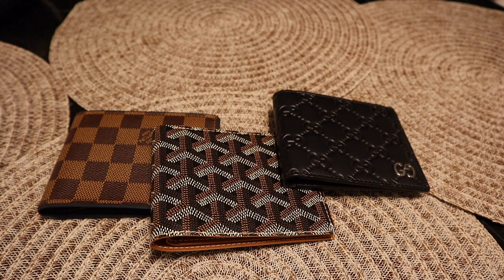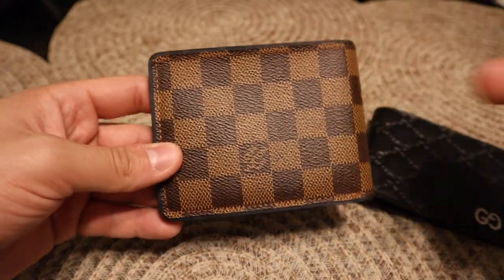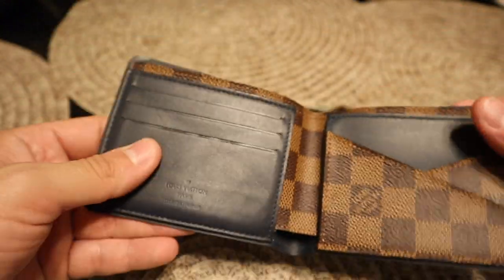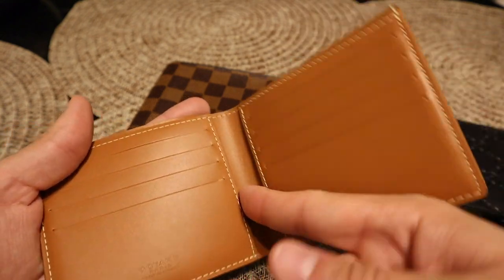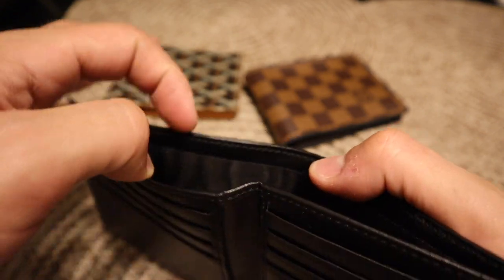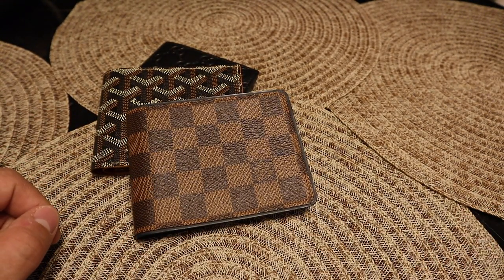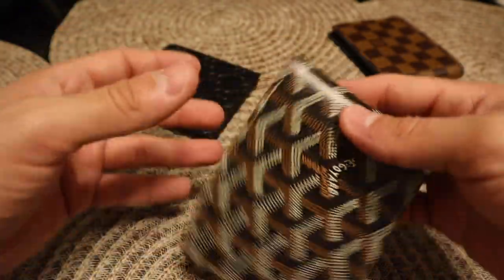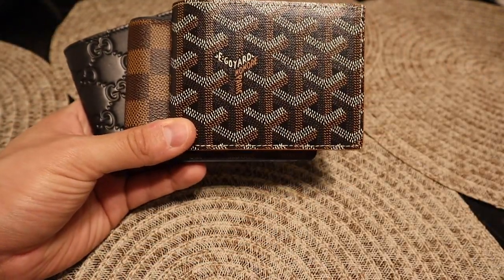GUCCI, LOUIS VUITTON and GOYARD Comparison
A quick rundown of these 3 wallets to help you get a better idea of quality for your next designer purchase. Personally all three wallets would last a long time, However I feel personally the Louis Vuitton multiple wallet would last longer. It feels more durable then the other wallets .That being said i also feel the Goyard wallet would last long as well. But the Goyard wallet has a really high price tag of almost $900. as for the Louis Vuitton would be around $600. Which ever wallet you choose they are all well built and would last a long time.
Thanks Take care!